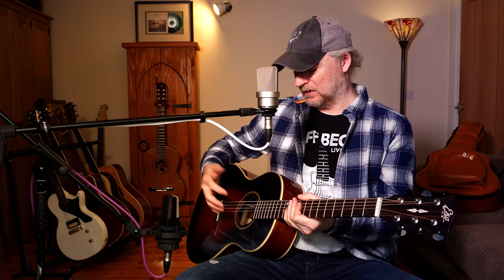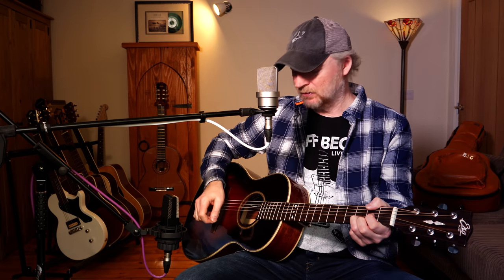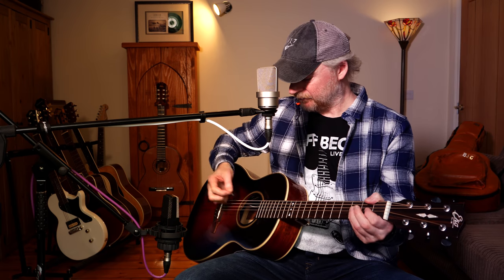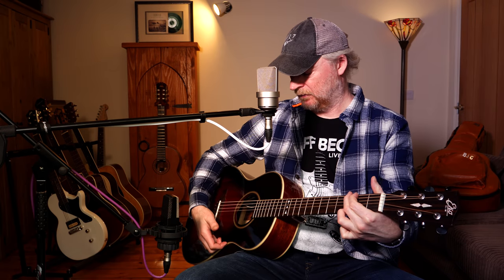“USE A PLECTRUM” GUITAR TIPS & SOUND ADVICE For BEGINNERS & PLAYERS.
Guitar tips and sound advice for beginners. Learning to use a plectrum. Lesson from guitarist BJ Cunningham.